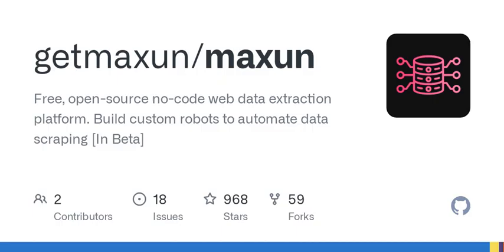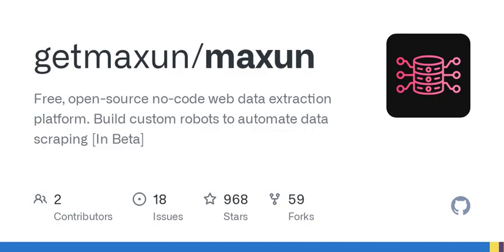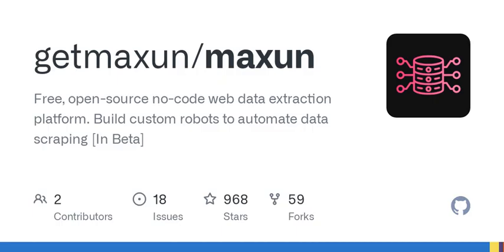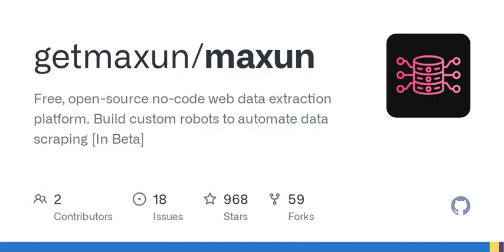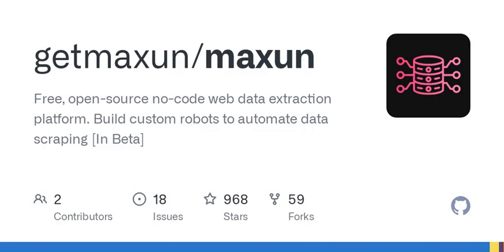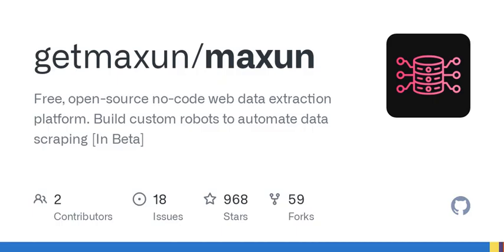GitHub - getmaxun/maxun: Free, open-source no-code web data extraction platform. Build custom rob...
Free, open-source no-code web data extraction platform. Build custom robots to automate data scraping [In Beta] - getmaxun/maxun